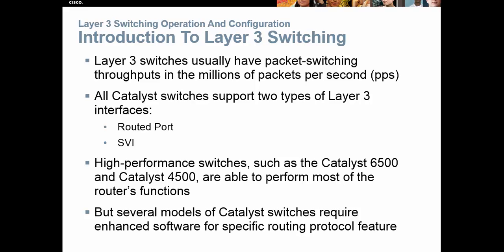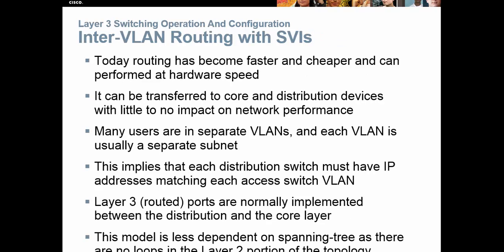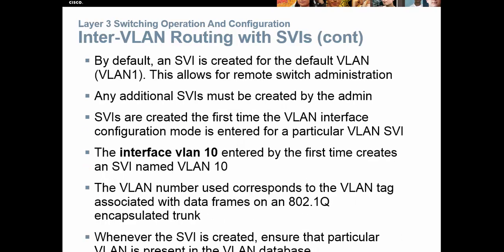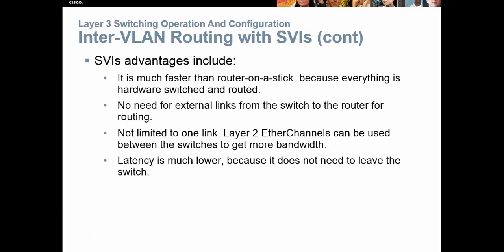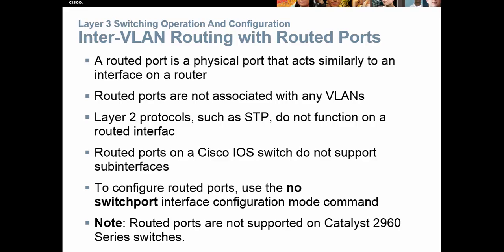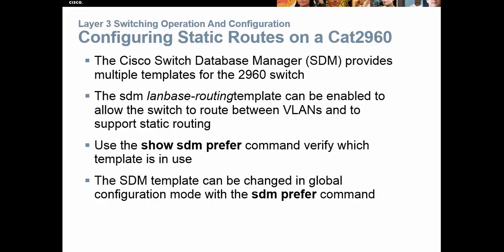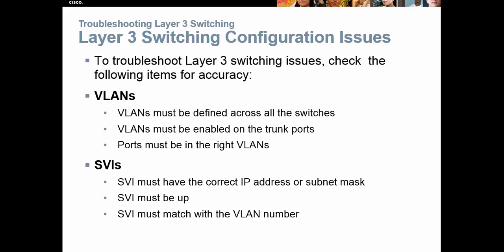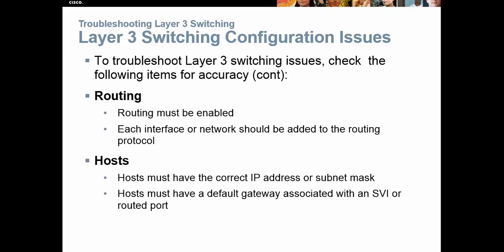NET 126 Chapter 5 Layer 3 Switching